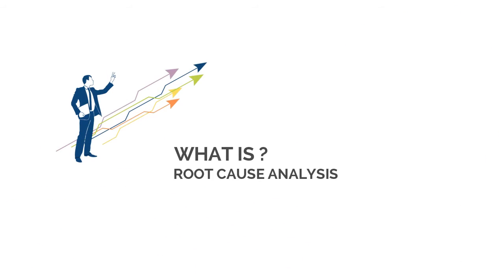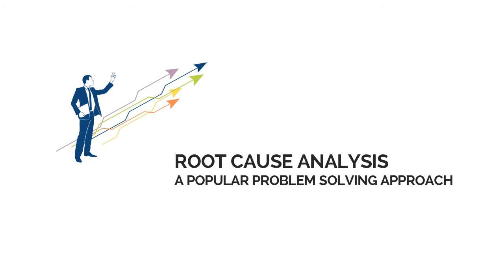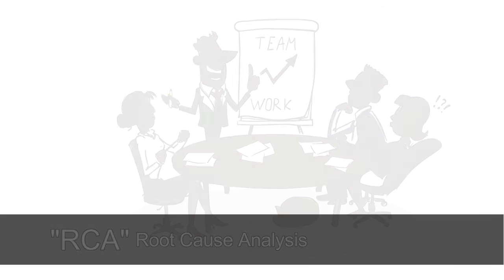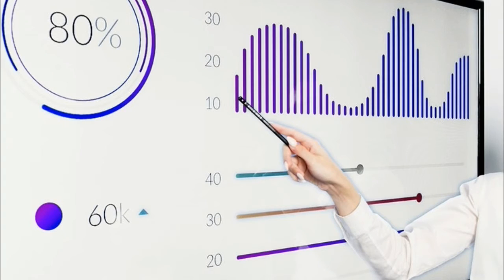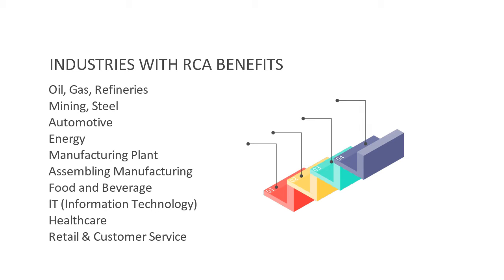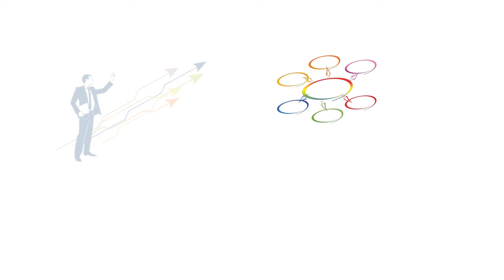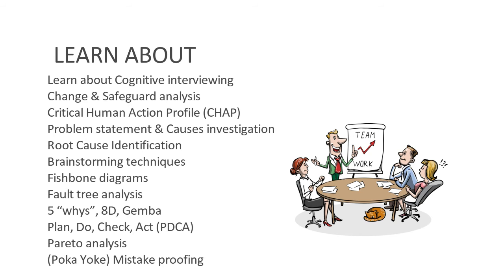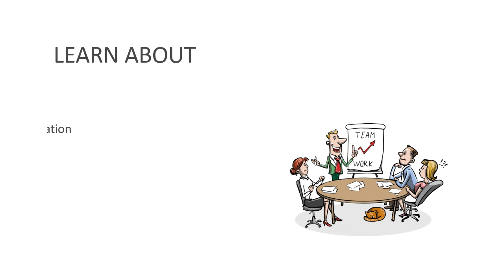Root Cause Analysis, Tonex Training for Supervisors, RCA Principals, Tools, and Techniques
RootCauseAnalysisTraining for Supervisors RCA Principals, Tools, and Techniques